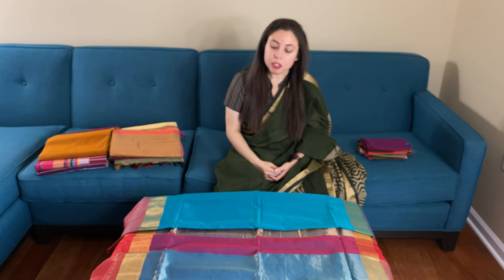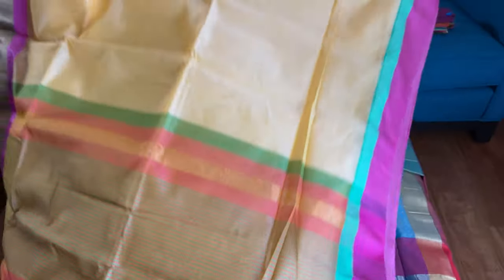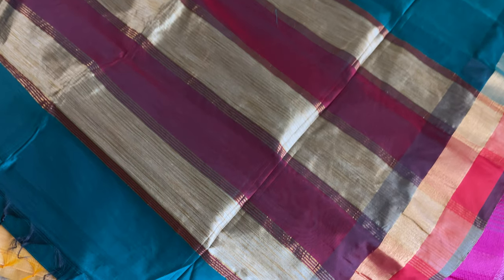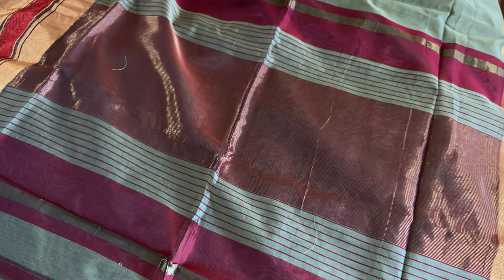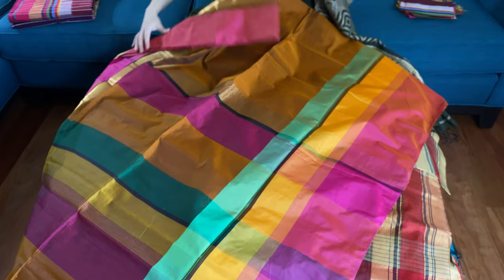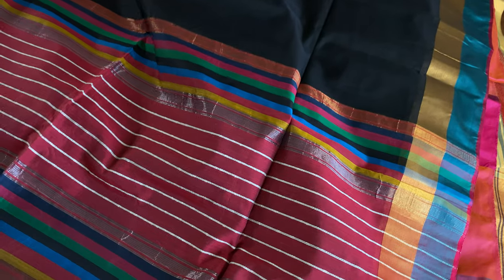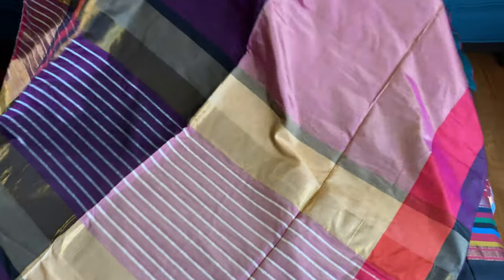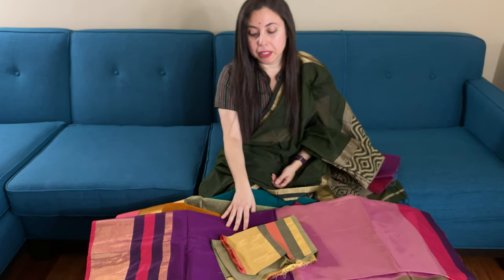Cotton Silk Sarees Collection | Latest Saree | Wedding Saree | Partywear Saree | Bengal Looms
Friends & Viewers today I will show you some of our Cotton Silk Maheshwari Saris from Bengal Looms USA inventory. These saris are an "everyday", "any occasion" saree for an elegant contemporary look without breaking your budget.

Saris Shown:
1) Maheshwari Cotton Silk Saree in Peacock Blue, Red and Gold

2) Pure Maheshwari Cotton Silk Saree in Butterscotch Yellow and Pink

4) Maheshwari Cotton Silk Saree in Pista Green, Gold and Red

Note for all our viewers: Products once sold out are removed from website after about 2 weeks from sell out. So if a link gives product not found, it means that product listing has been removed after being sold out for many days.